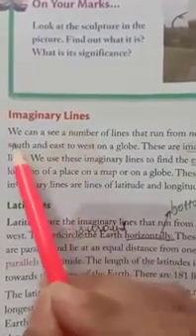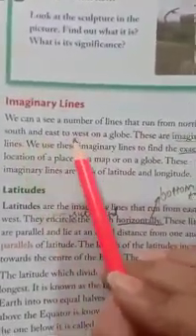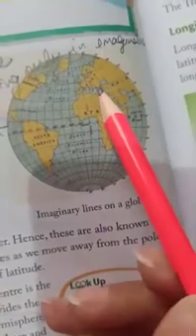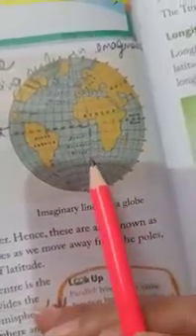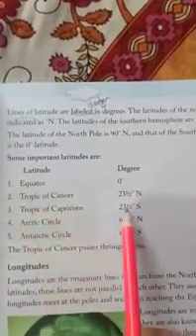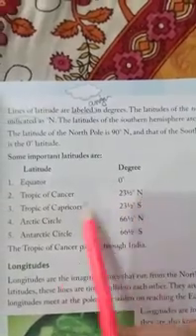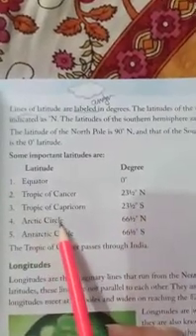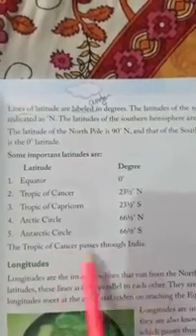Class-5 sst ch2 p1